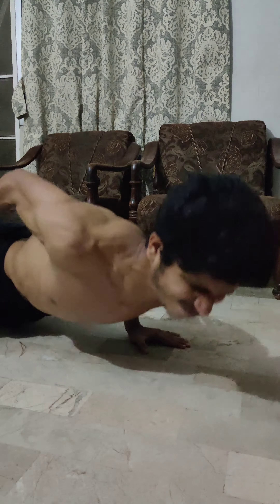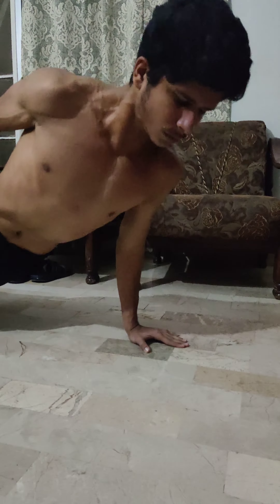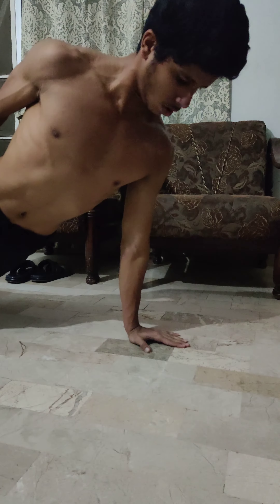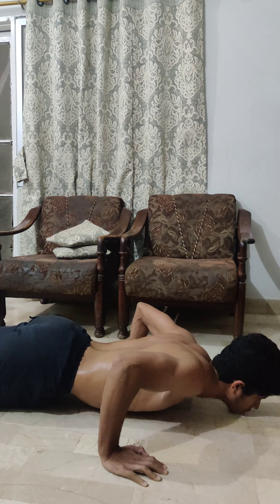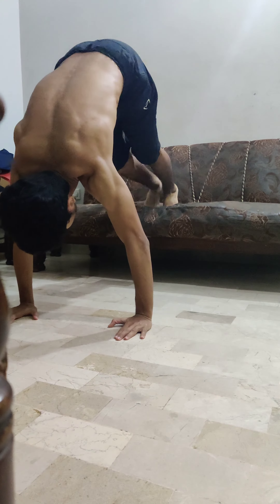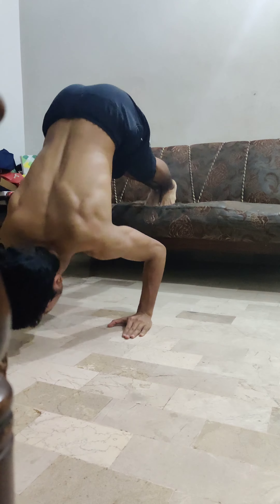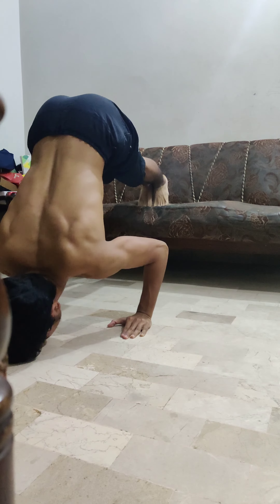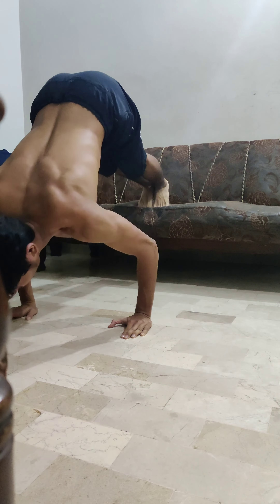MY TOP 3 UPPER BODY EXERCISES AT HOME { TO MAKE NATURAL PHYSIQUE }